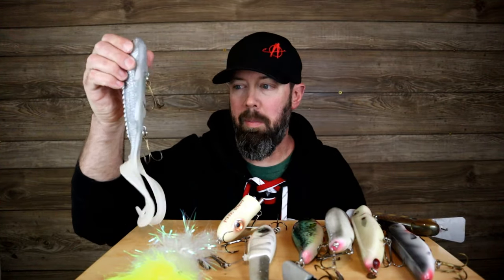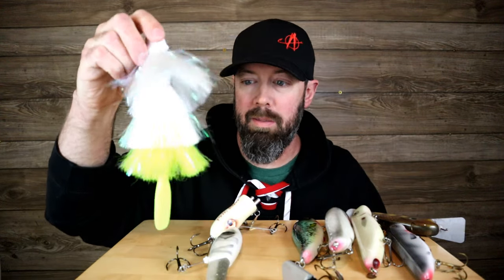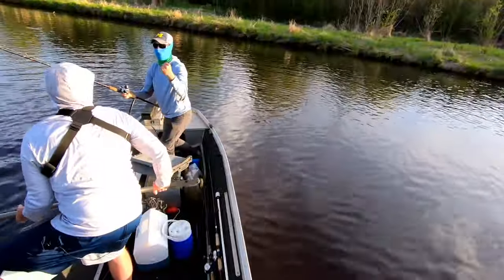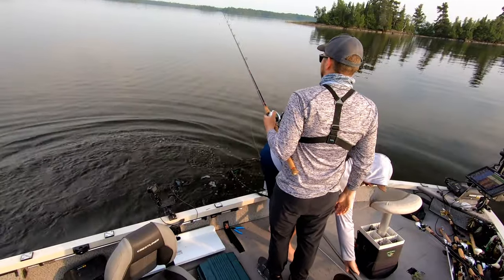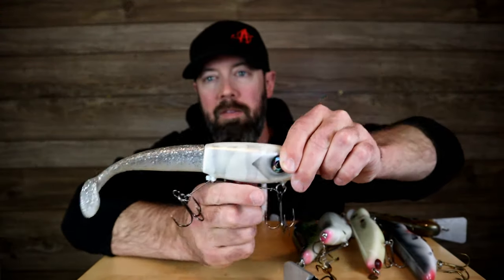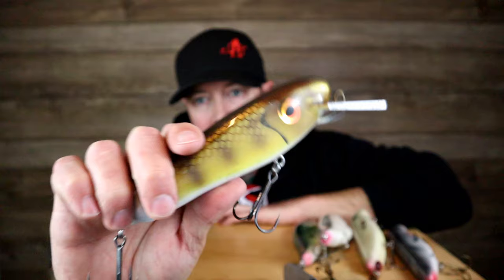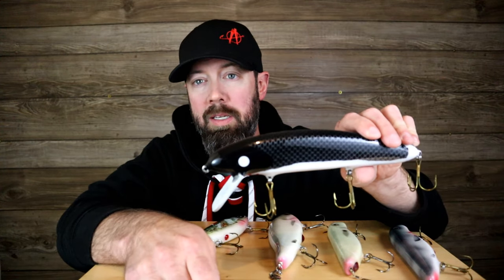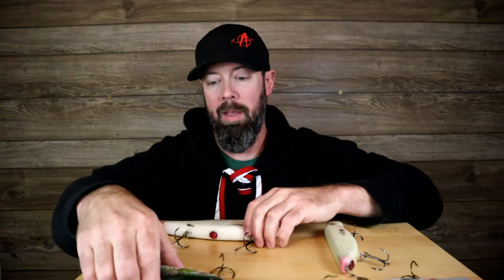MUSKY LURES I'M EXCITED FOR IN 2024!! - Some Old and Some New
I take a look at some new musky lures that I'm excited to throw in 2024, and go over some old ones that are perennial favorites and will always be in the boat with me!

Why H3O ELITE?
•Polarized Polyamide lenses with EXCEPTIONAL clarity and sharpness at a level higher than
mineral glass
•Weight that’s even less than Polycarbonate by 15%
•Extremely high polarization efficiency in ALL ELITE lenses including the ELITE Polar-ClearTM
•For $195 you get ALL THREE carefully developed lens colors
•PLUS, with “Angling Anarchy” typed in the “NOTES” of your H3O ELITE Series order, you get a
pair of the new $60 ELITE Polar-ClearTM lenses for FREE!